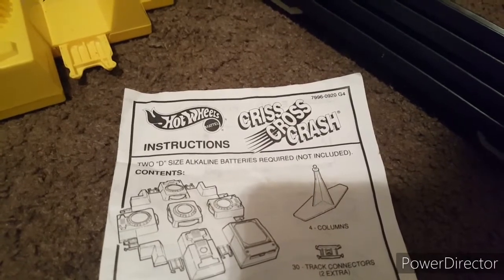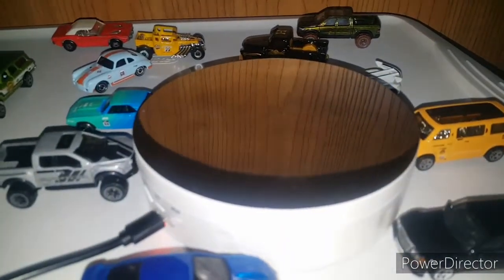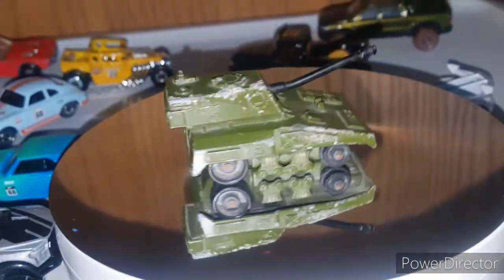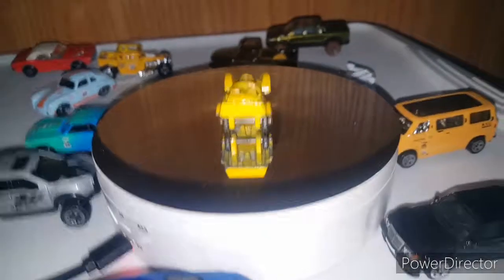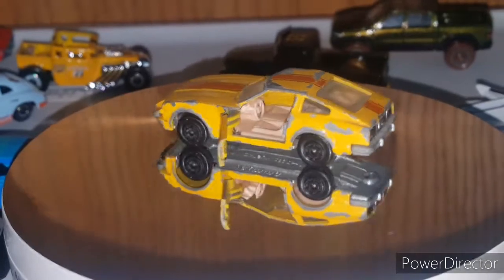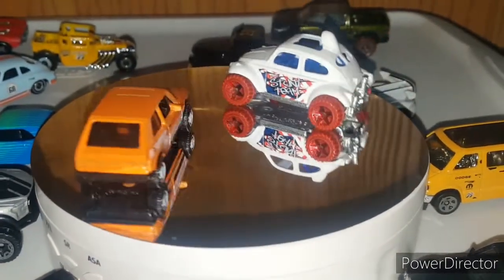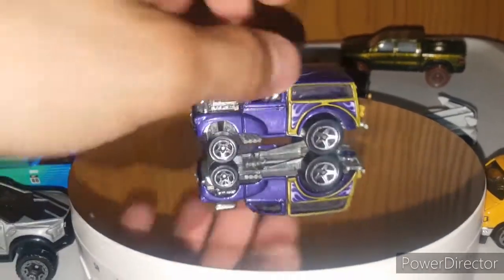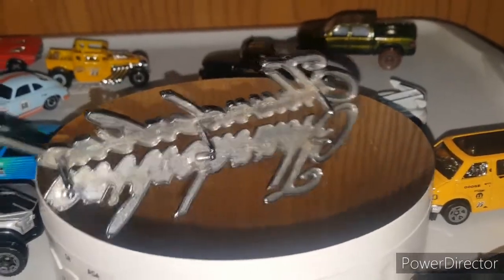vintage hot wheels track set and lesney matchbox cars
A great raok!